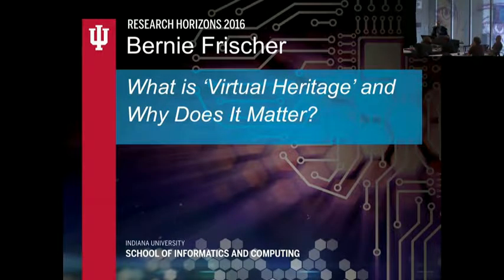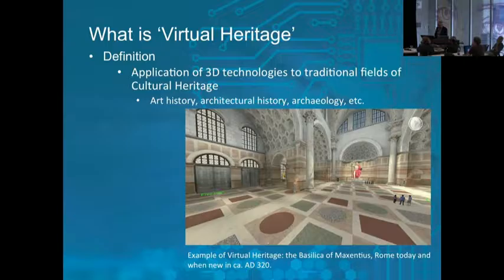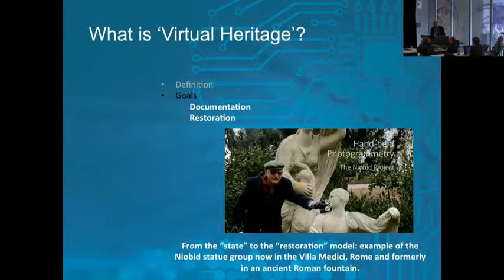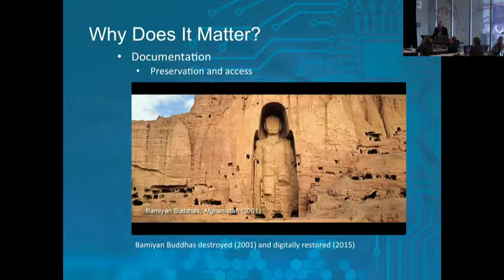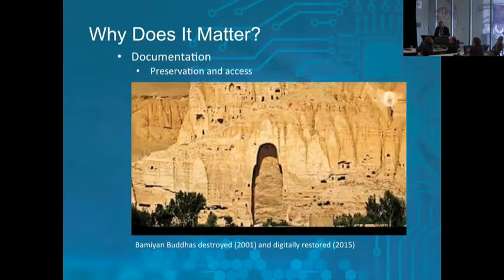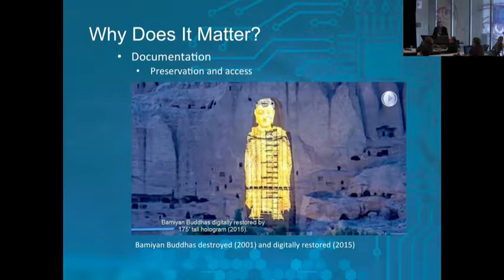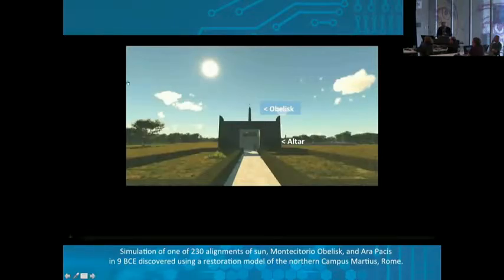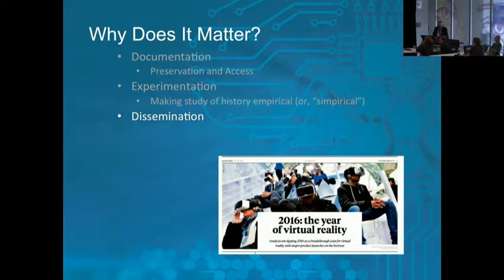Research Horizons 2016: Bernie Frischer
What Is ‘Virtual Heritage’ and Why Does It Matter?